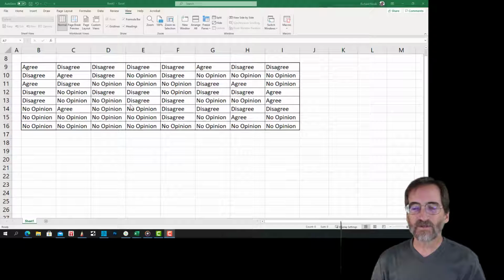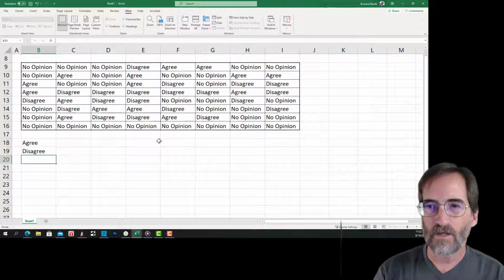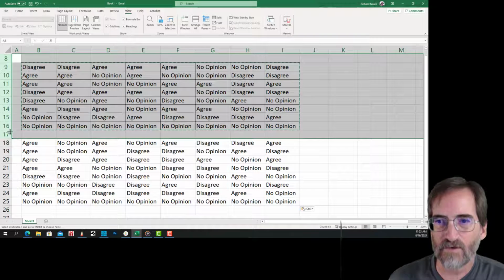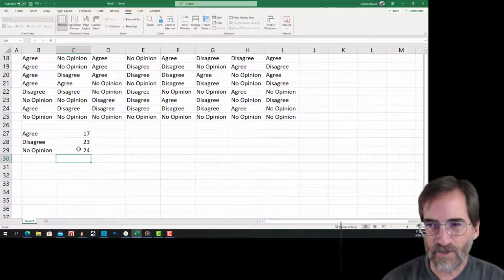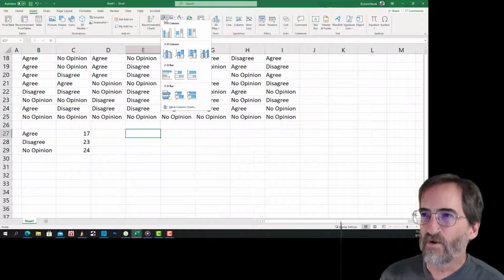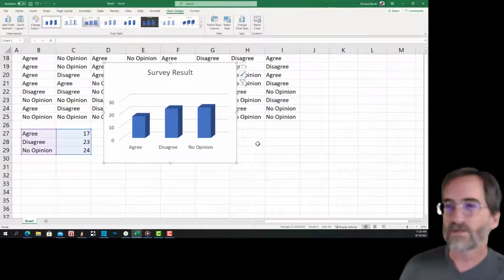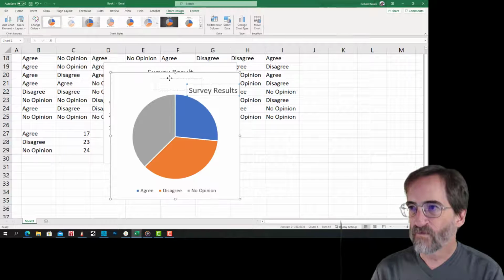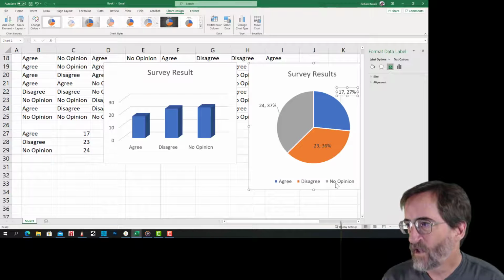Algebra With Finance A Portfolio 1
This video explains how to complete the Unit 1 portfolio assignment on creating a bar graph and a pie chart. I chose to use Microsoft Excel